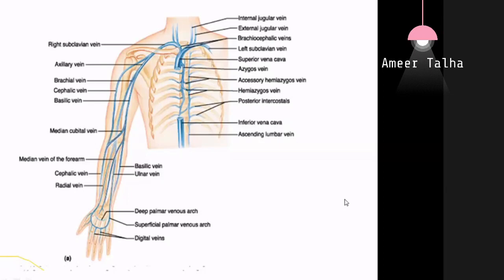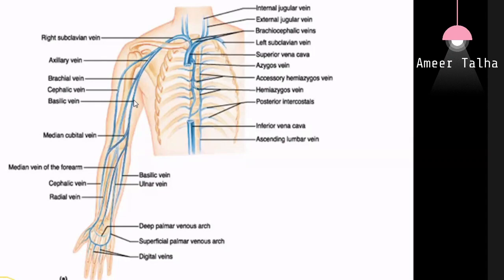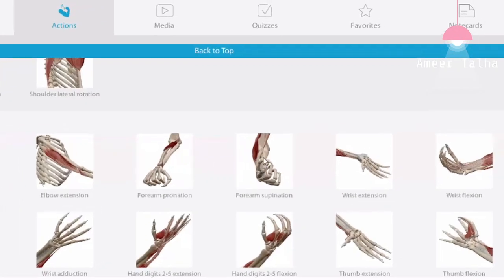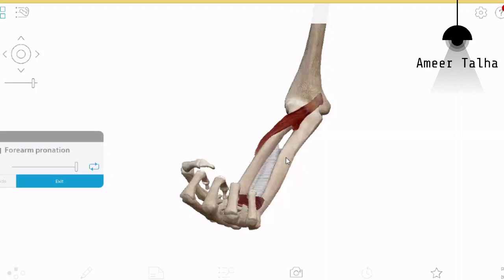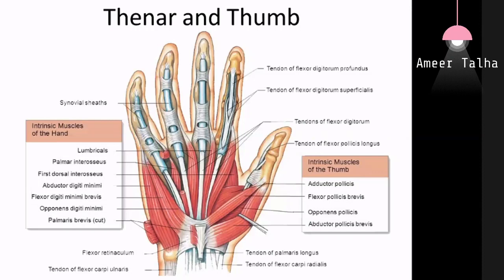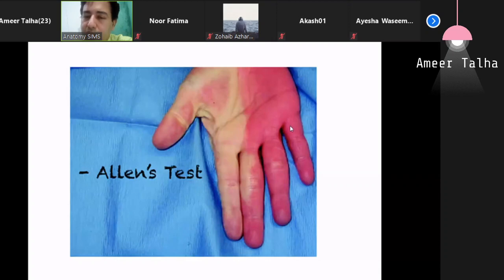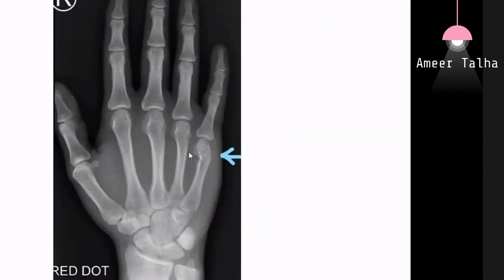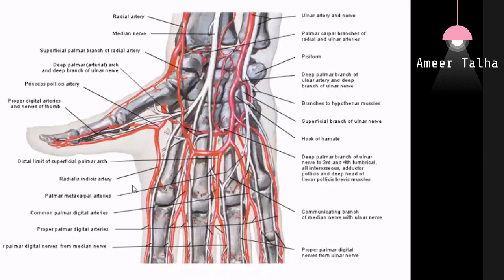Gross Anatomy: Venous & Lymphatic drainage OF upper limb,Palmer Spaces,Thenar & Hypothenar muscles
Venous Drainage of upper limb
Lymphatic drainage of upper limb
Palmer Spaces
Thenar And Hypothenar muscles
Muscles Action And Clinicles
Muscles involves in Movements